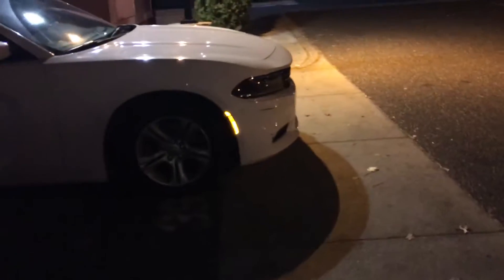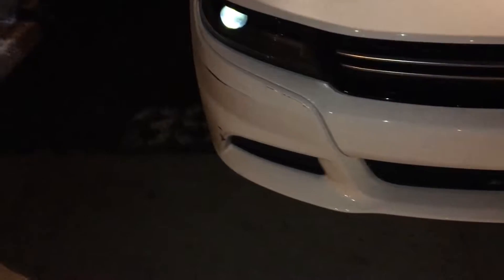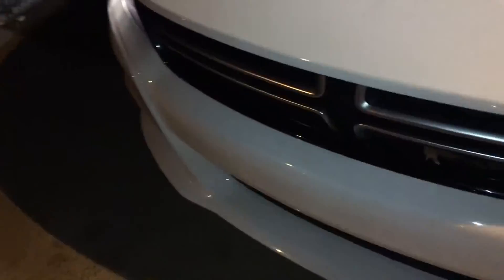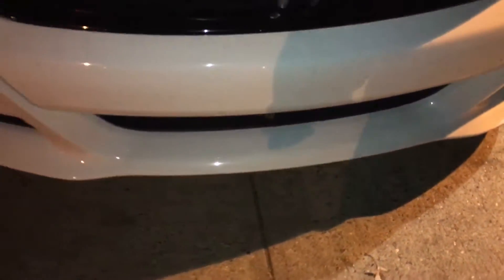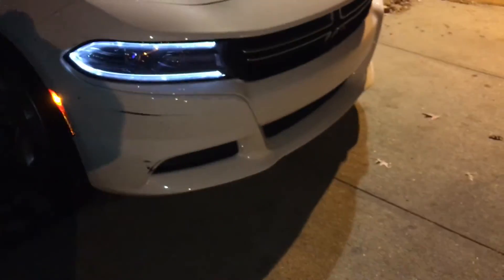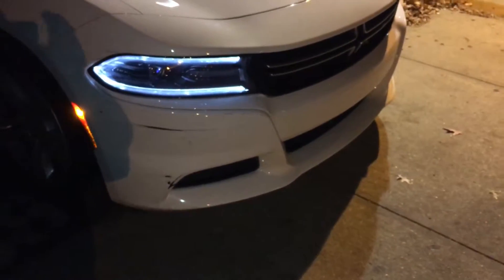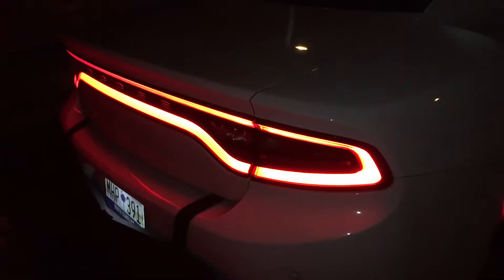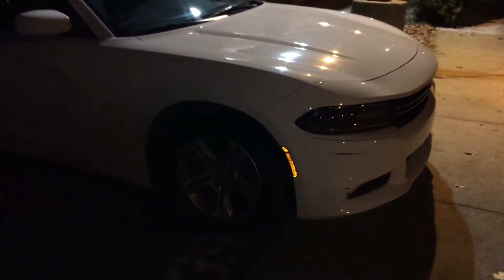2015 Dodge Charger